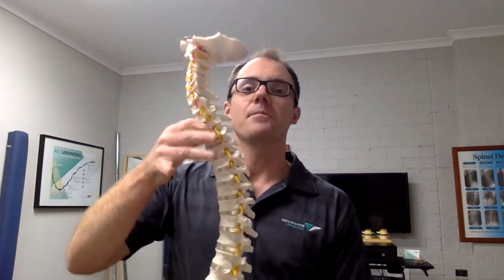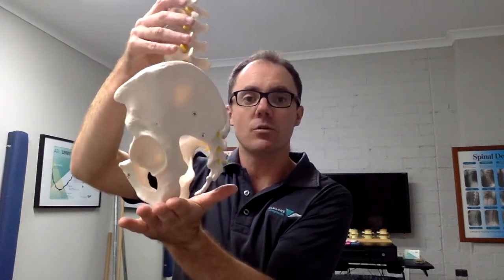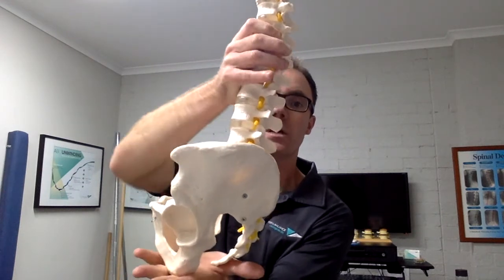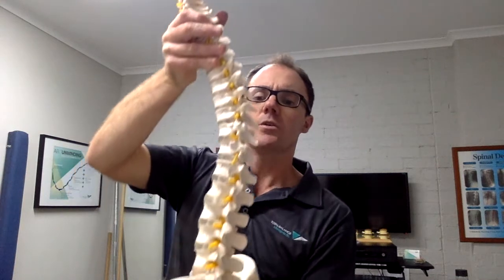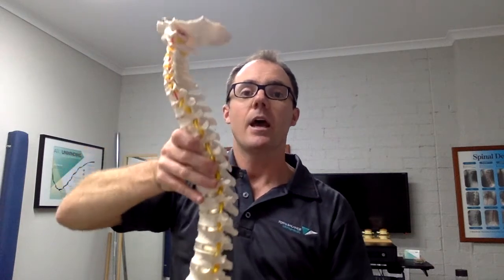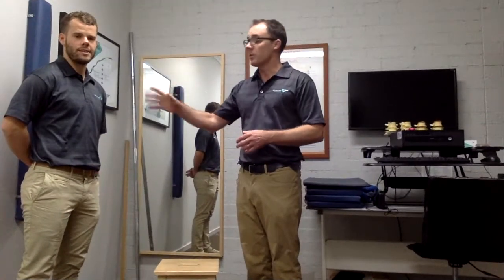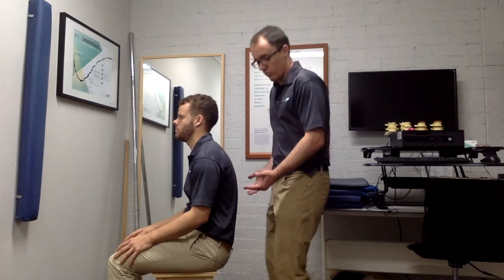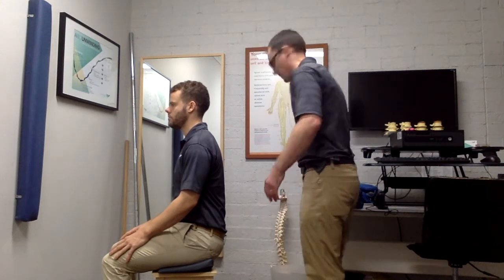Stay Fit While You Sit!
Do you slouch when you sit? Here's a helpful guide to healthier sitting  posture that James and Tom from Total Balance Chiropractic put together for the wonderful folks at the Greater Building Society. Have a look and let us know what you think!